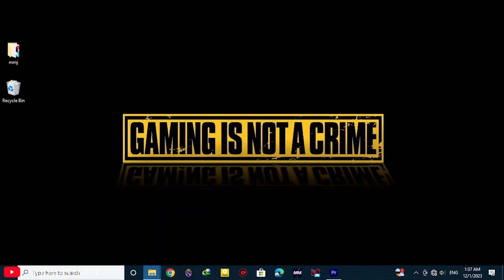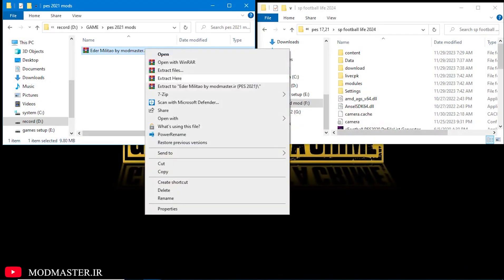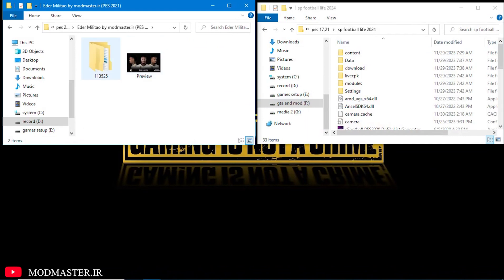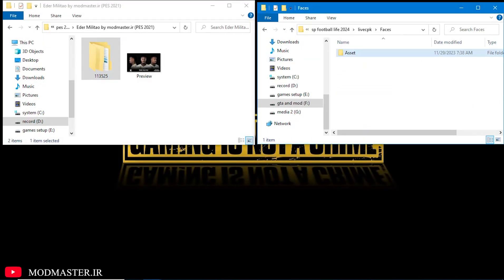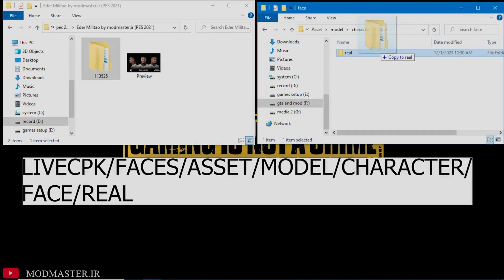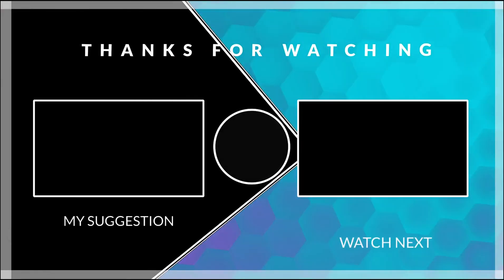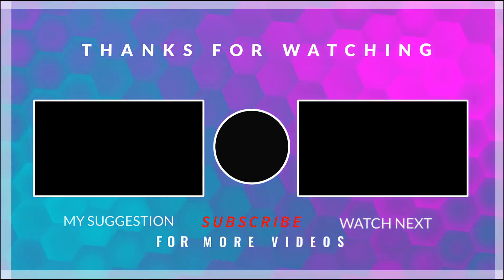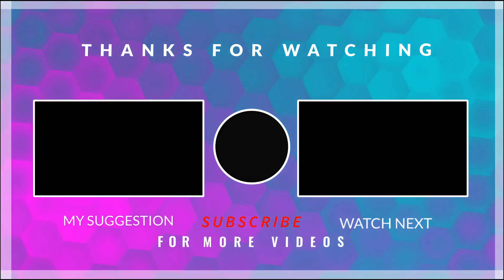MILITAO 2024/25❌PES 2021❌ | FACE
This part of the collection of pes 2021 face is MILITAO from REAL MADRID.

00:00 - intro
00:04 - what we just install?
00:39 - how install?
01:07 - end screen